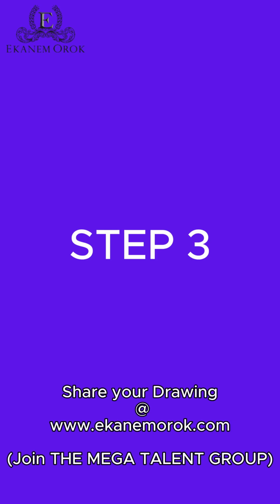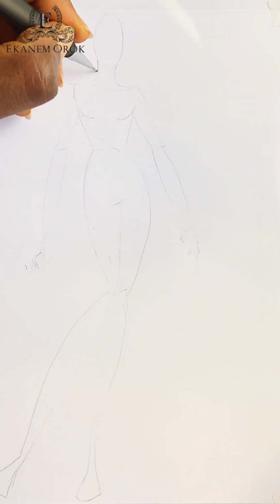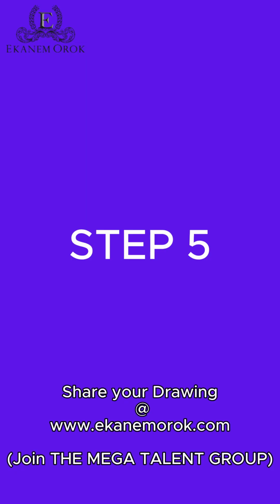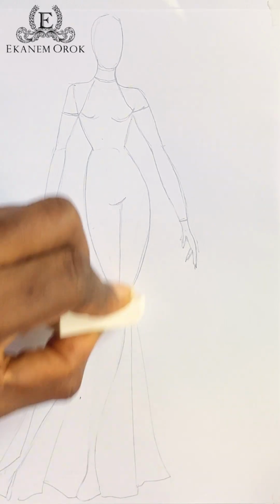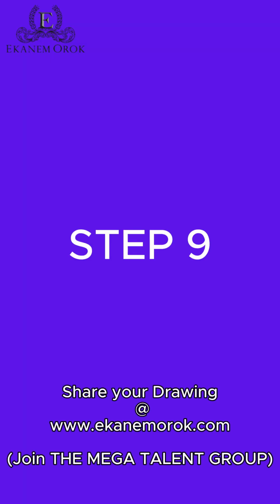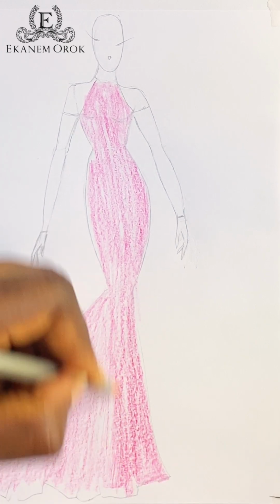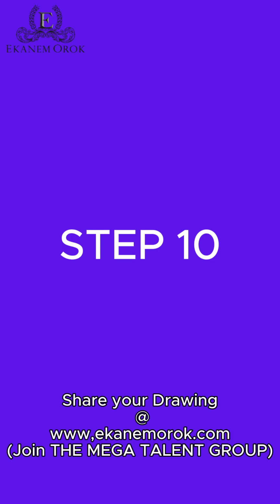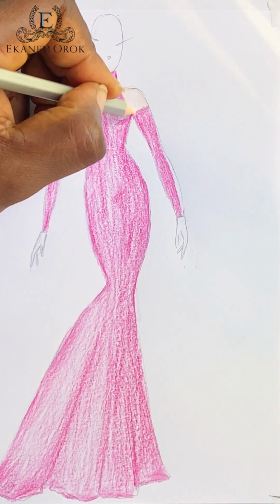How to Draw Cold Shoulder Halter Mermaid Dress | Rendering Sketch to Finished Design for Beginners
Learn step by step how to draw this glamorous floor-length mermaid gown featuring a high halter neckline with a front keyhole cutout, elegant cold-shoulder detailing, detachable fitted arm sleeves, a body-contouring silhouette, and a dramatic fishtail hem, in 10 SIMPLE STEPS.

You will be using only 2 colored pencils for the drawing,  that is, a skin tone colored pencil and the garment color pencil.

In the process of drawing you should gain some confidence in drawing a fashion garment.

The Cold Shoulder Halter Mermaid Gown is Perfect for red-carpet events, evening galas, pageants, and formal occasions.